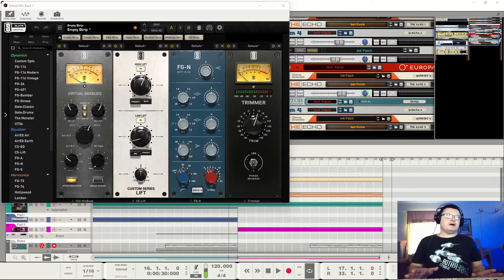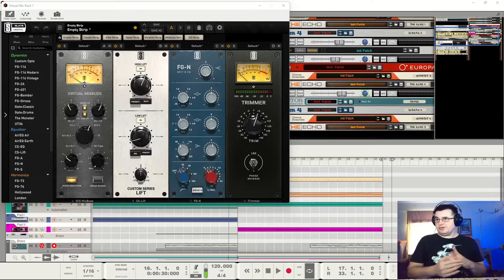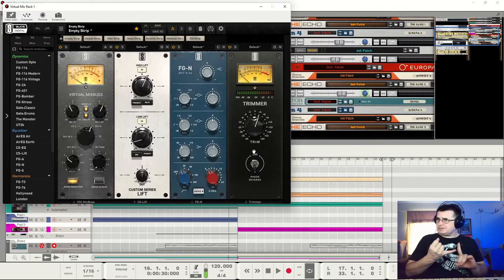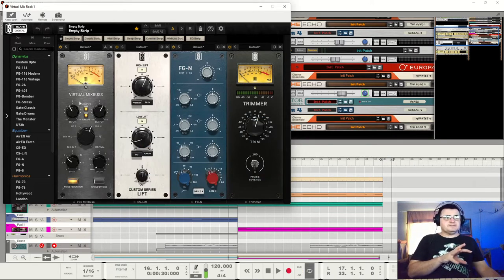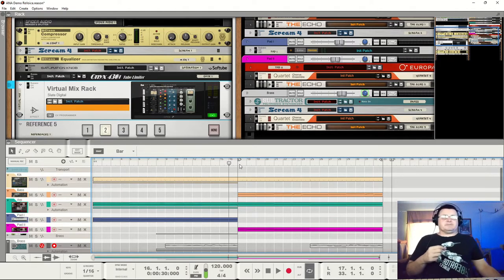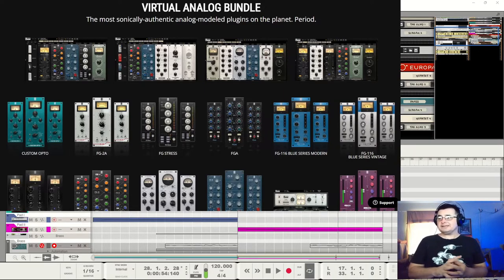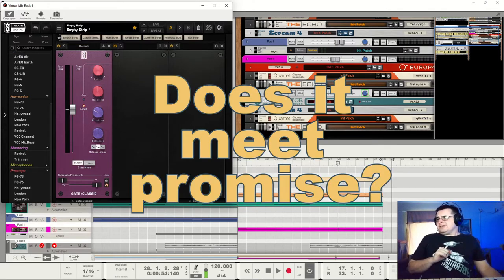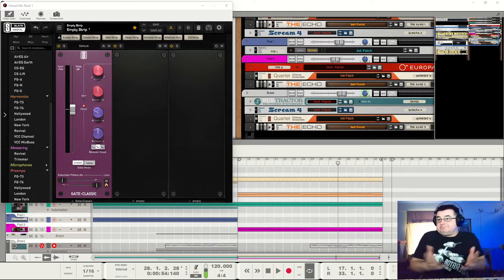Slate Digital Virtual Mix Rack Review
In this video, we will be taking a close look at the Slate Digital Virtual Mix Rack (VMR) and exploring the many features and capabilities of this powerful mixing tool. The VMR is a software plugin that includes a collection of modules designed to enhance and optimize the mixing process.

We will start by introducing the VMR and discussing its purpose and benefits. We will then dive into the interface and explore each module in detail, including the Revival module, the FG-116 FET compressor, the FG-N EQ, and the Trimmer module, among others. Each module has its own unique set of features and functions, and we will explain how they can be used to improve your mix.

We will also demonstrate how to use the VMR in real-world mixing situations, by applying it to individual tracks and entire mixes. This will include examples of using the VMR to add warmth and character to vocal tracks, as well as using it to tighten up and enhance the low end of bass and drum tracks.

Additionally, we will discuss the many advantages of using a digital mixing environment, including the ability to save and recall settings, and the ability to experiment with different modules and settings in real time.

Overall, this video is a comprehensive review and tutorial on the Slate Digital Virtual Mix Rack, and is intended for anyone looking to take their mixing skills to the next level.

TimeSteps:

00:00:00 Intro & Overview
00:02:26 Mastering Example
00:04:45 Grand Promises
00:07:52 Bundle Thing
00:10:56 Installer
00:14:04 Overview
00:20:20 Good & Bad
00:28:22 Does it meet promise?
00:30:36 Mix Example
00:33:15 Drums
00:37:58 Bass
00:39:39 Ry Bus
00:41:42 Organ
00:44:21 Guitar I
00:47:19 Guitar II
00:49:02 Guitar Bus
00:51:54 Vocal
00:57:57 Master
01:05:59 Conclusion